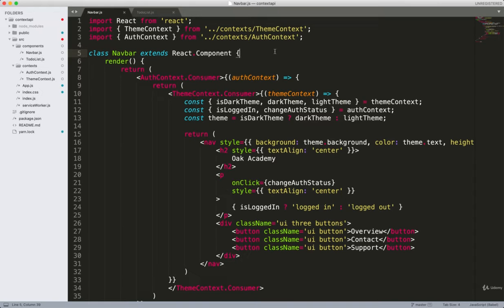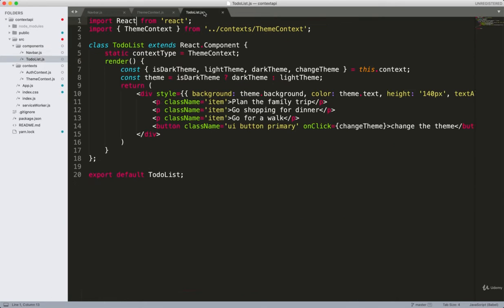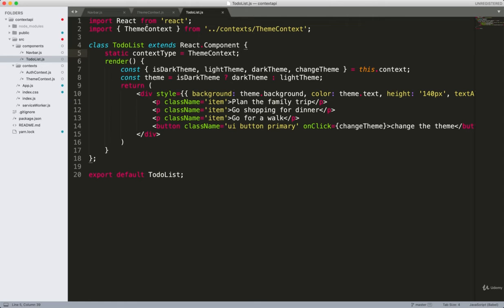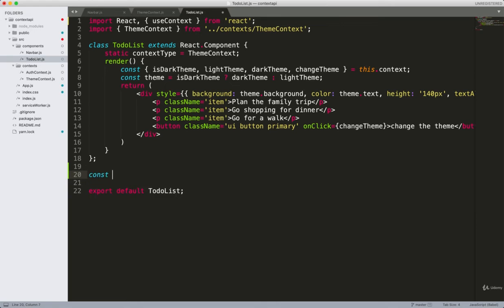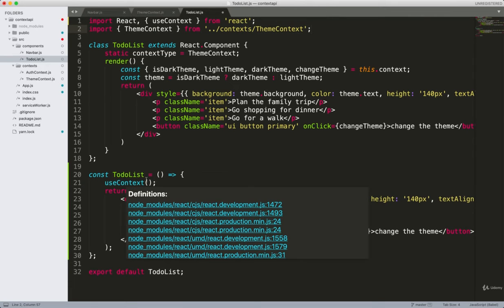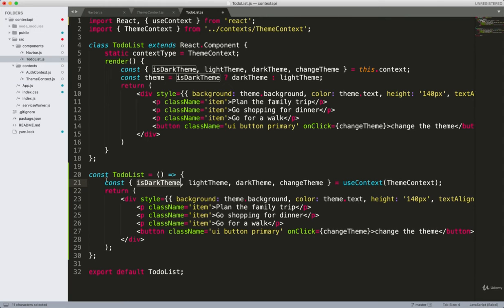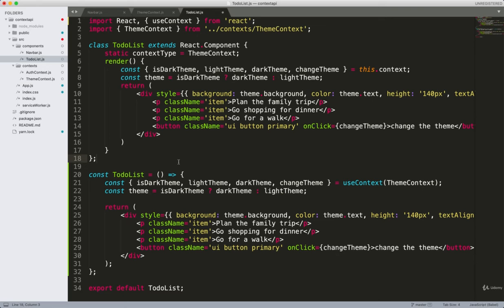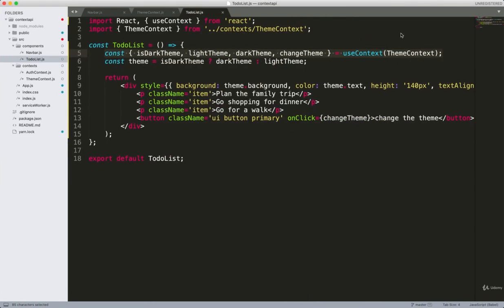98 UseContext Hook